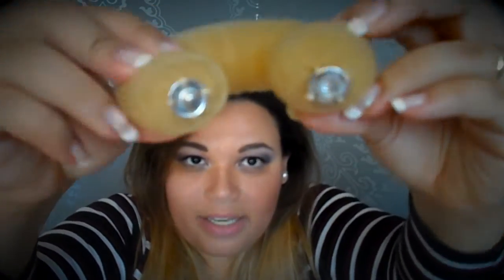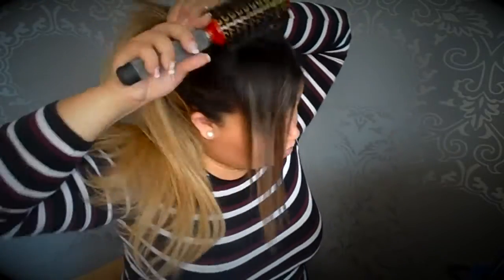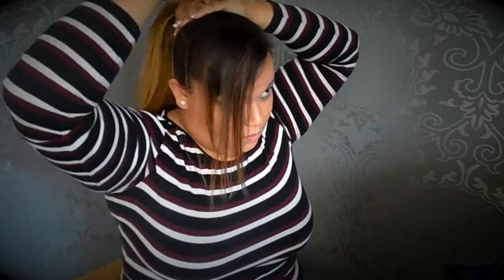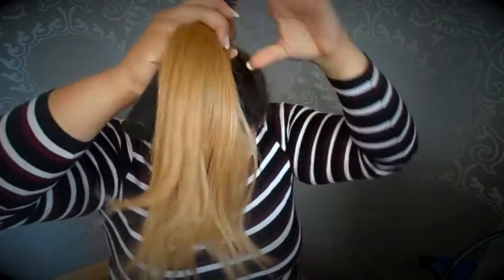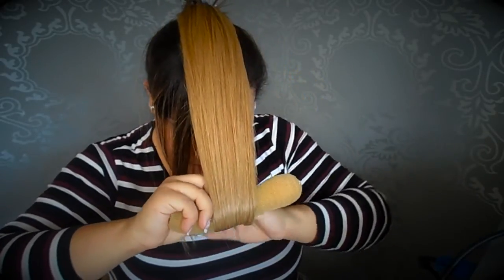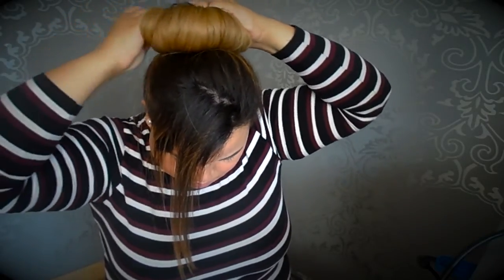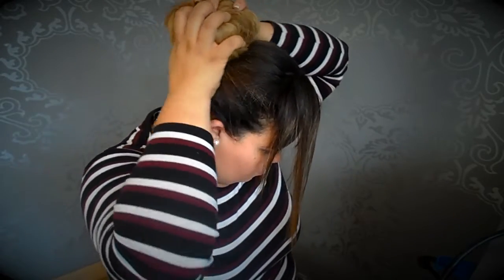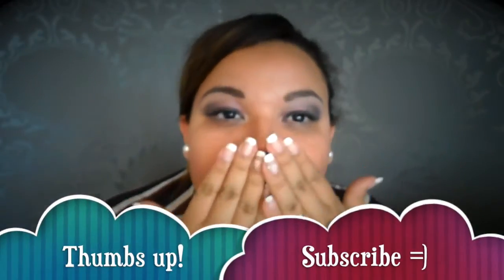How I make my hair bun using an open donut =)